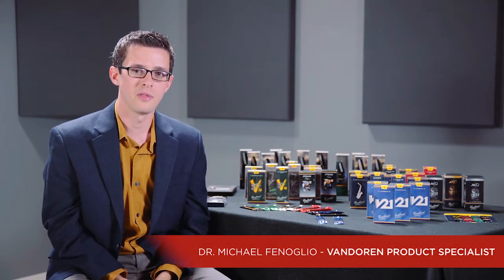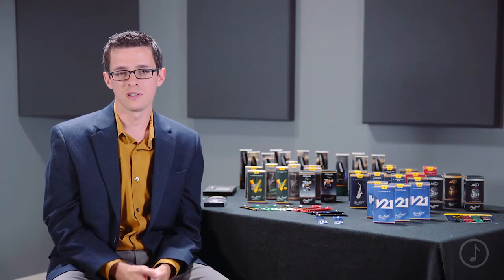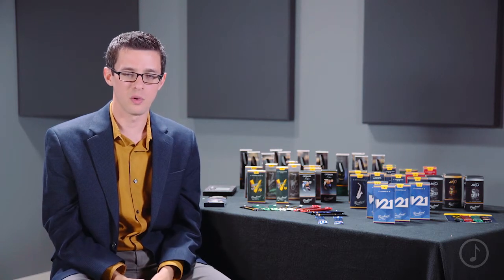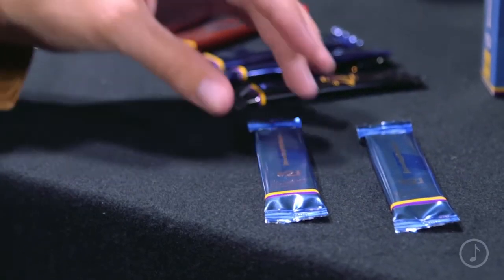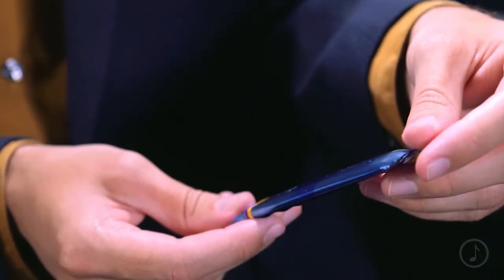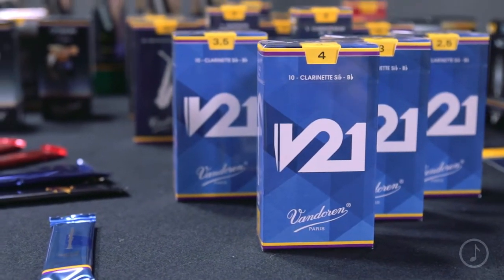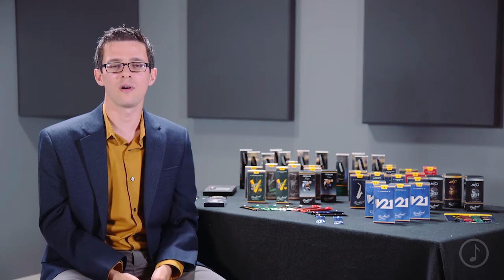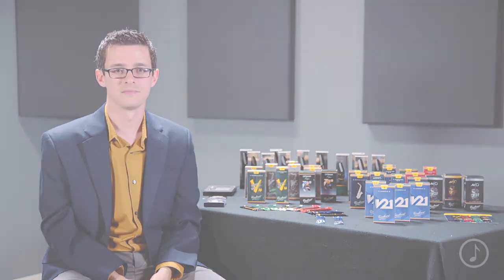Vandoren V21 Bb Clarinet Reeds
Item # 0226048 | Model # CR8035

Featuring - Dr. Michael Fenoglio, Product Specialist

The newest clarinet reed from Vandoren in 15 years, the V21 Bb Clarinet Reed is a combination of the dark tones and focus of the 56 Rue Lepic and the popular flexibility of the V12. It is also available in 3 1/2 strengths for narrower strength ranges to give a little more consistency within each box. For overall clarity, warmth and depth the Vandoren V21 Bb Clarinet Reed is the latest in innovation from Vandoren.

Features:

• Dark tonal characteristics and focus
• The flexibility of the V12
• Available in 3 1/2 Plus strengths
• Sealed individually at the factory for freshness